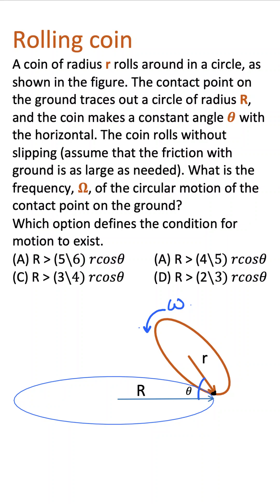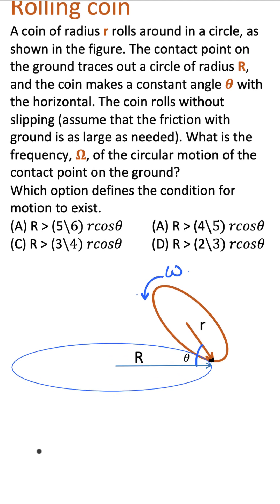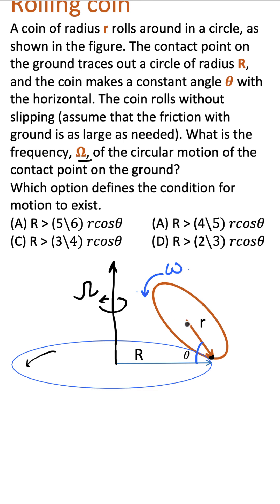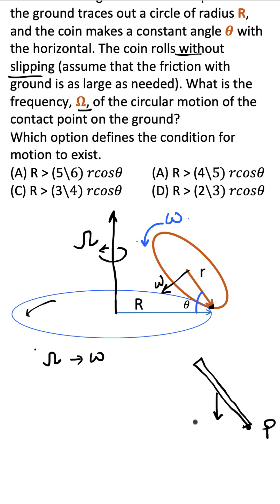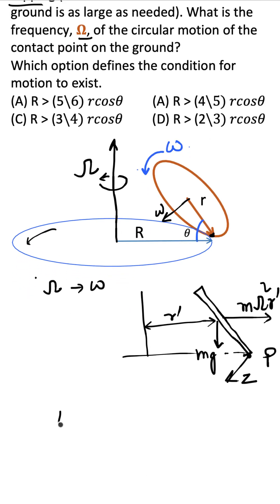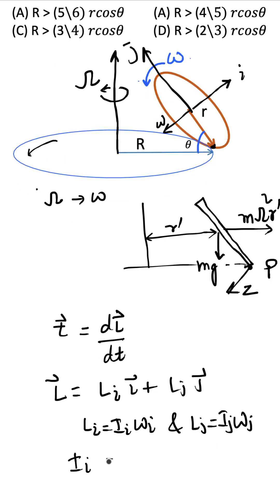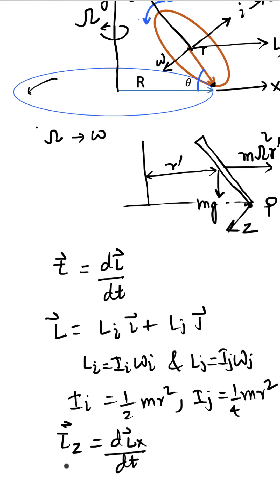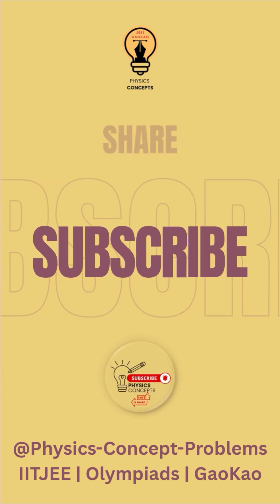Rolling Coins Are a PHYSICS PUZZLE That Needs Solving - Score Big in IITJEE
Rolling coin is a classic physics problem from the rotational dynamics and angular momentum area. The problem is hard and it's designed for graduation level students or for physics enthusiasts who like solving tough problem. The concept of vector and calculas are key to solving such problems. In fact, the entire physics require these two tools to solve the problems. When a rigid body rotates, we need to consider the angular momentum as well. And when we have more than one rotations happening then it becomes complex and advanced level of thinking and capabilities are needed. The Rolling coin is classic case of things showing gyroscopic motion with precession. The fact that change in angular momentum direction is capable of balancing the torque due to other forces is difficult to grasp.

A coin of radius r rolls around in a circle, as shown in the figure. The contact point on the ground traces out a circle of radius R, and the coin makes a constant angle θ with the horizontal. The coin rolls without slipping (assume that the friction with ground is as large as needed). What is the frequency, Ω, of the circular motion of the contact point on the ground?
Also which option defines the condition for motion to exist, R is greater than
(A) (5\6) rcosθ         (A)  (4\5) rcosθ        (C) (3\4) rcosθ         (D)  (2\3) rcosθ

As a team of IITians, we believe that building concepts through challenging problem-solving is an excellent approach to help students excel in IITJEE, Olympiads, GaoKao and other entrance examinations. Your dedication to continuous growth and learning is inspiring, and the channel is sure to be a valuable resource for those aiming to achieve academic excellence. Keep up the great work!